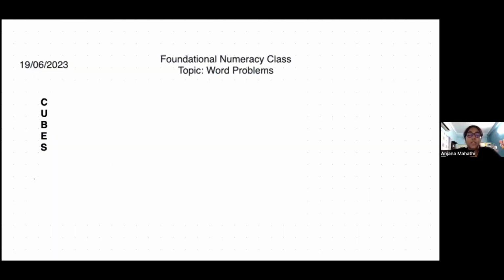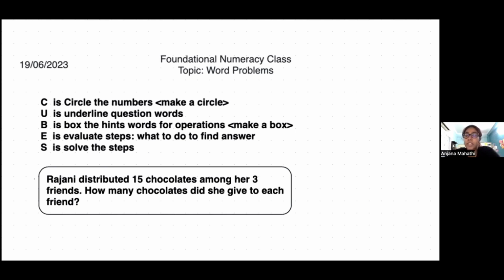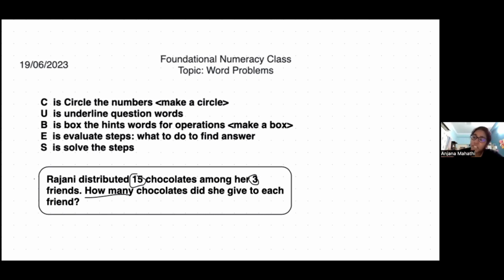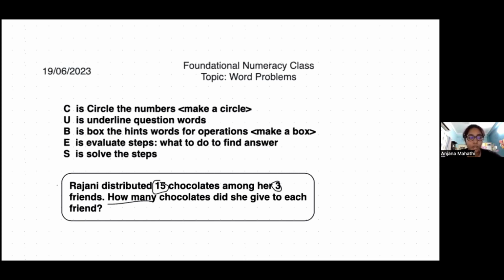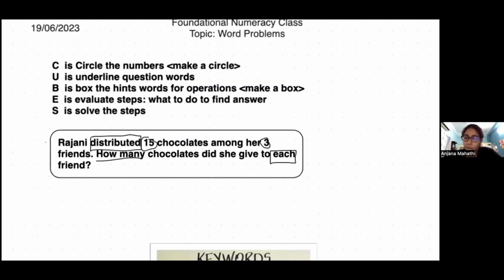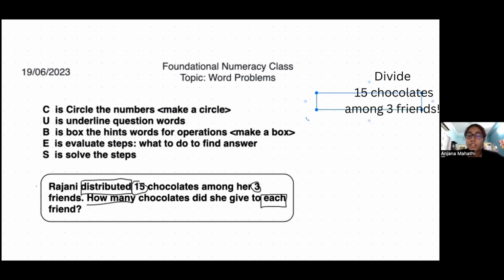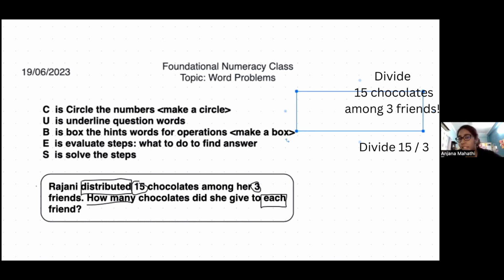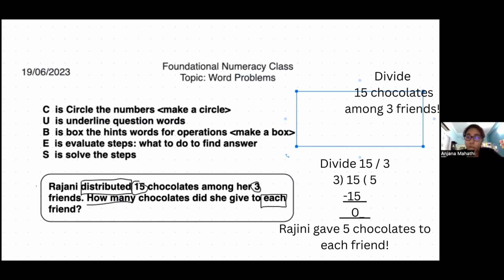22 November 2025